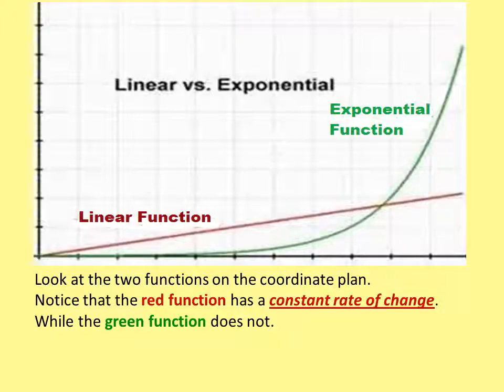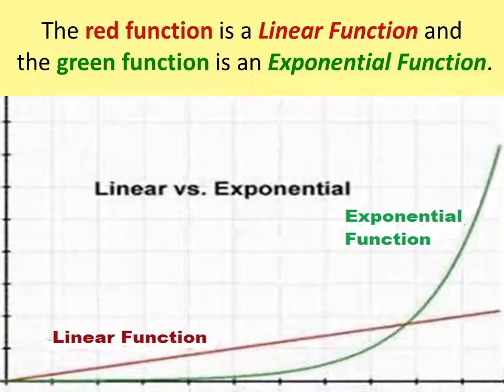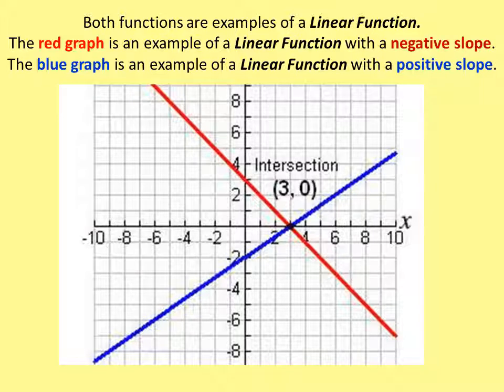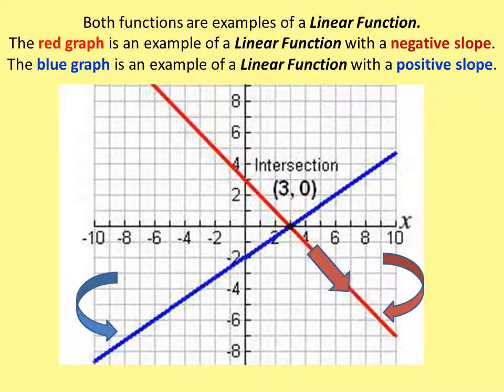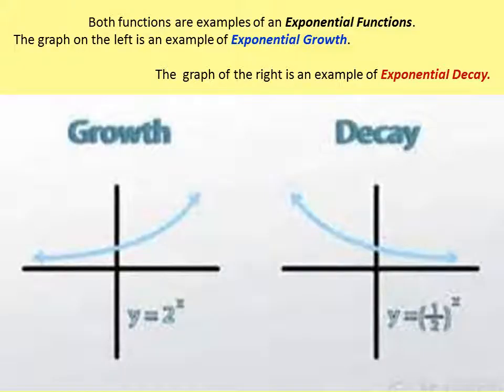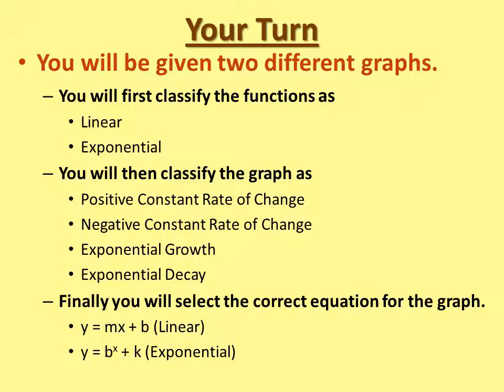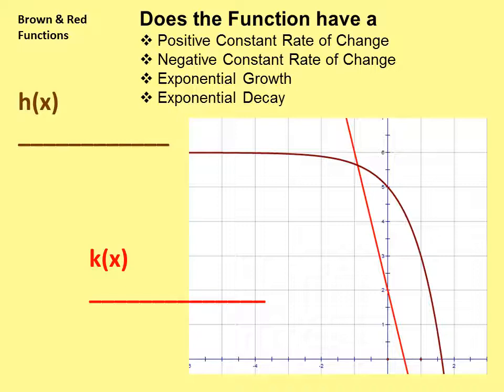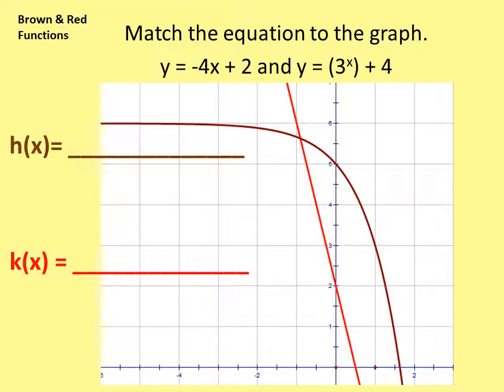Vidoe CA U3, L3 Linear & Exponential Graphs & Functions YELLOW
Learn the difference between a Linear and Exponential Graph.
Learn about Positive Rate of Change, Negative Rate of Change, Exponential Growth and Exponential Decay.
Finally choose the correct equation to go with the graph